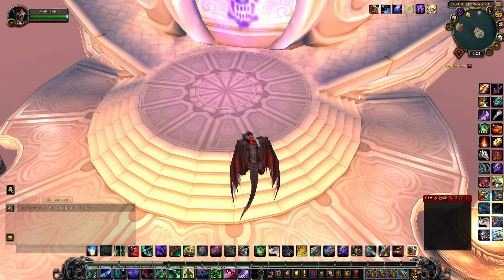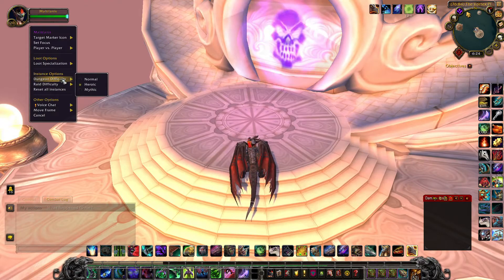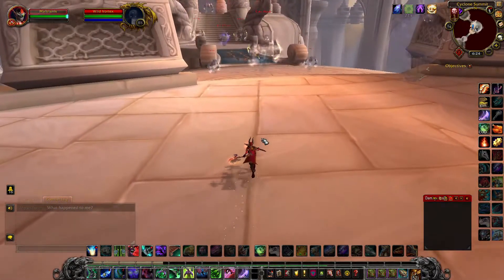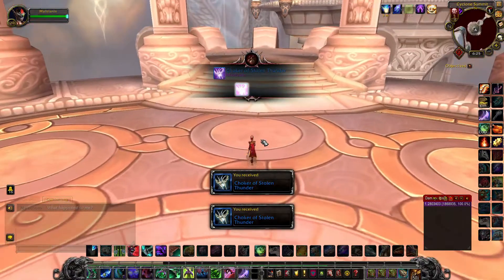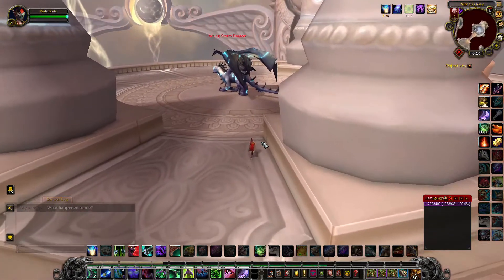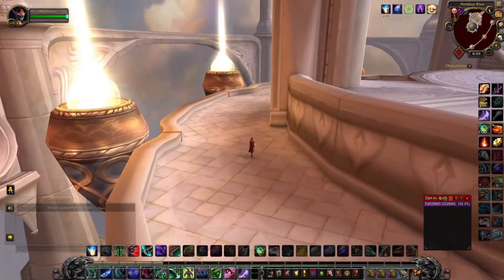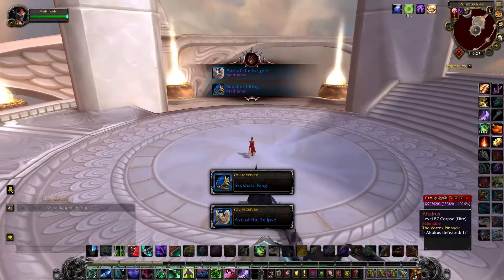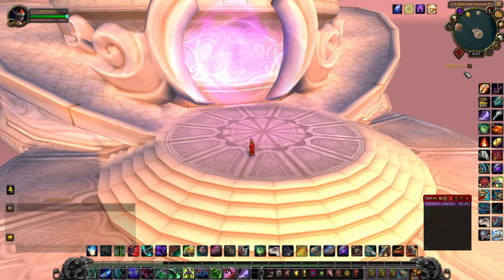How to farm Drake of The North Wind WoW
A quick tutorial on how to get the Drake of The North Wind from Altarius in the Vortex Pinnacle. Good luck on getting your DOtNW. I just learned that it is a 1% drop chance. Good luck guys :)